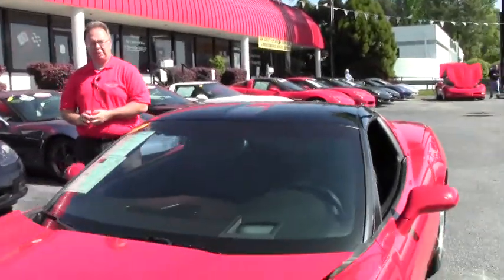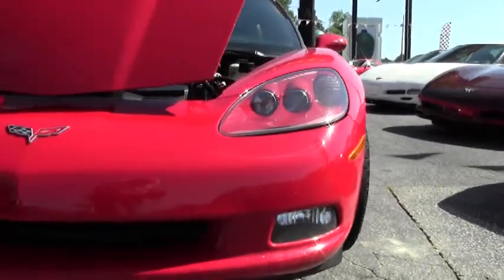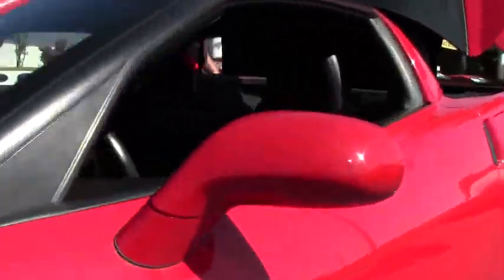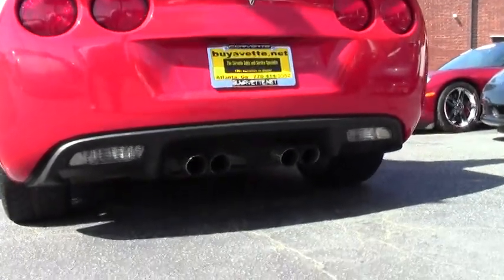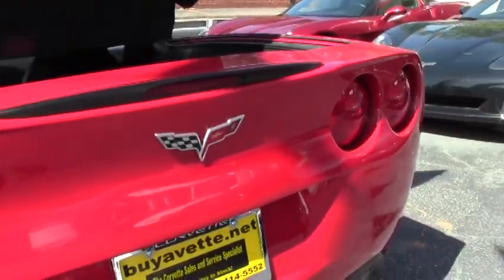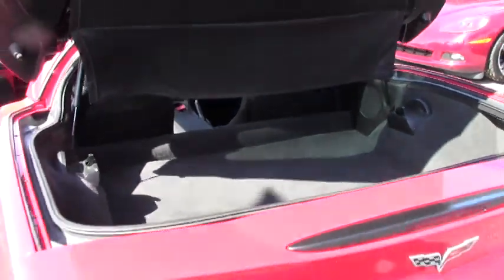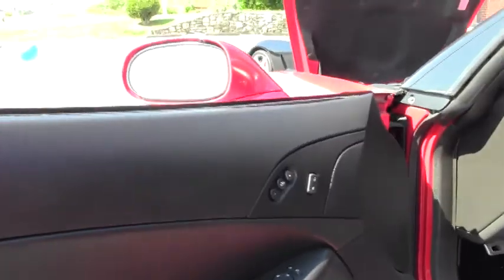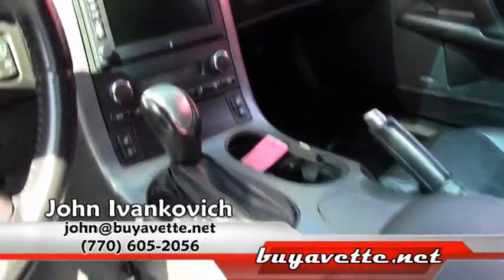2006 Corvette Z51 3LT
2006 Corvette Z51 3LT For Sale

Victory Red exterior, Ebony interior, glass top.

400hp LS2 engine, 6 speed automatic paddleshift transmission, posi rear-end.

Factory features include the $4,795 3LT Preferred Equipment Group (Heads Up Display, memory package, tilt-n-tele, auto-dimming mirrors, universal garage door transmitter, dual power heated sport seats with airbags, compass, cargo net with privacy shade), Z51 Performance Handling package, Bose CD/XM/MP3 stereo with Navigation, polished wheels, OnStar, HID headlights, fog lamps, keyless entry and start, electric rear hatch pull-down, dual zone electronic climate control, power windows, power locks, power steering, power brakes, power mirrors, cruise control, ABS, traction control, Active Handling.

Coming with a clean Carfax and 48,398 miles, this 2006 Corvette Z51 is LOADED with nearly every available factory option, and is in good condition. This car's paint is vg, with a great shine. Glass top is vg with no cracks or de-lamination, and factory polished wheels are in good condition. Michelin Pilot Sport A/S tires show an average of 7/32nds tread depth remaining. The interior of this 2006 Corvette Z51 shows vg door panels. The only additions to this car appear to be a USB input, which comes out the driver's side of the center console, and window tint. Give us a call today to take home this flashy Red, loaded C6 coupe! 48K Miles.